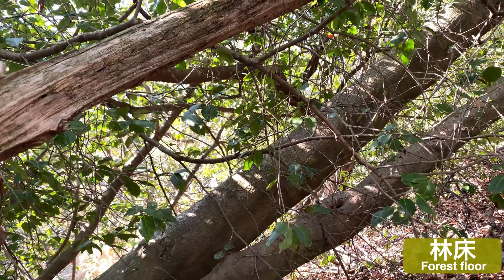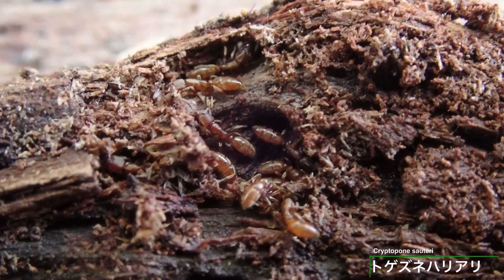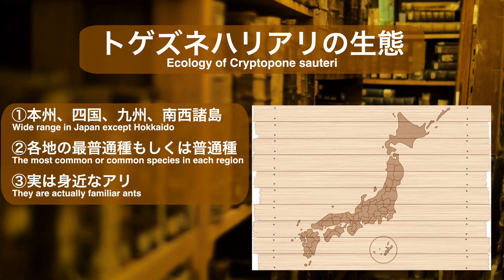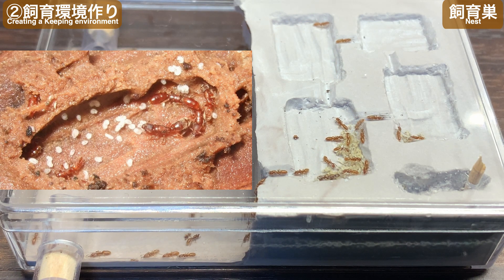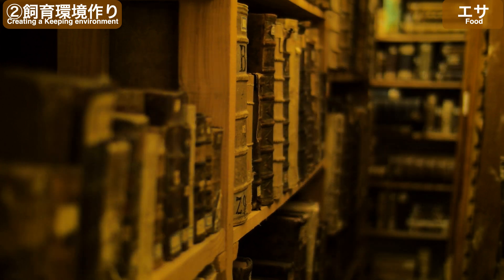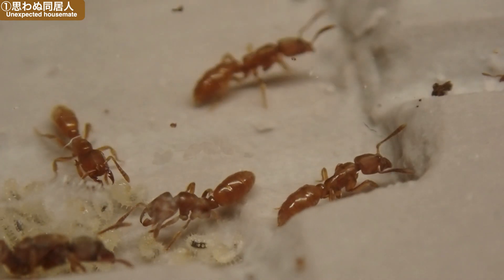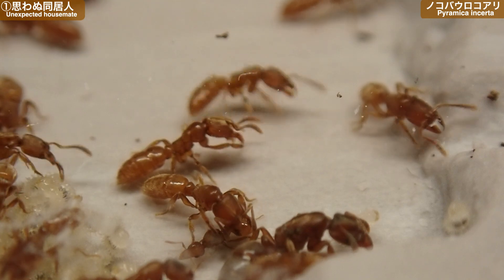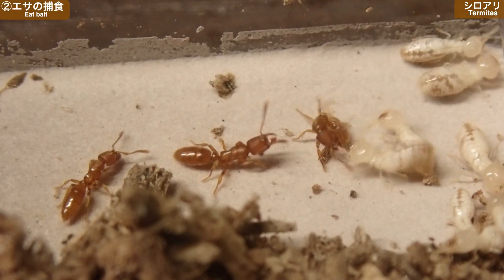【アリの種類】きっと視聴数は伸びないと思うけど… それでも僕はトゲズネハリアリを飼いたい🐜 【蟻飼育】【蟻飼育キット】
国内広範囲に生息する身近なハリアリ、トゲズネハリアリの飼育にチャレンジしました。
飼育環境作りや与えた餌などを紹介しつつ、トゲズネハリアリの巣内の様子を観察していきましょう！

＊トゲズネハリアリの飼育についてアドバイスを下さった方